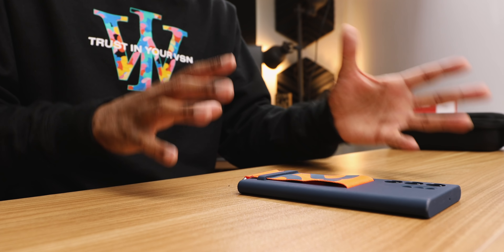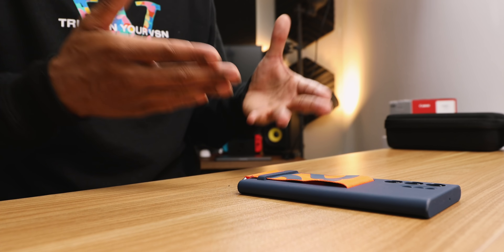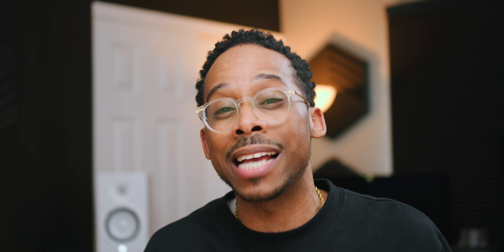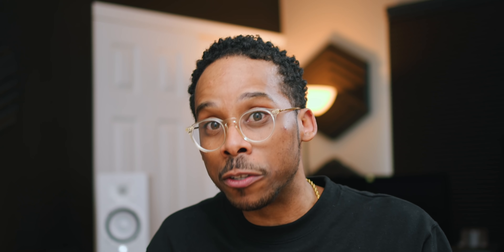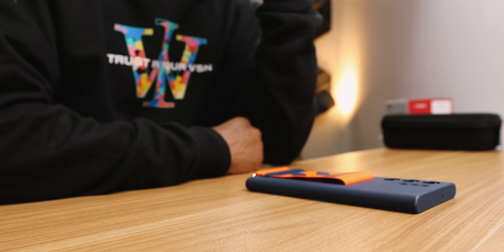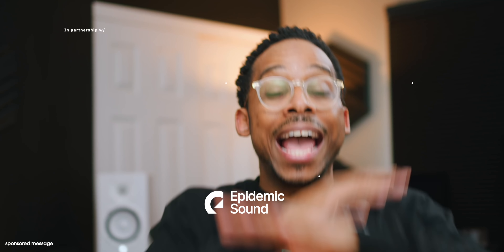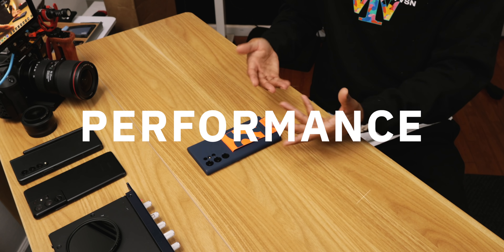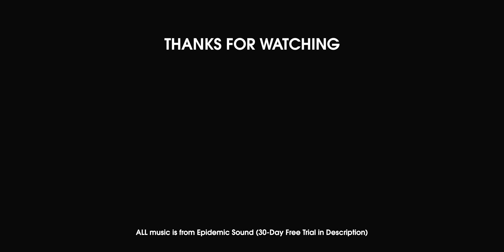Galaxy S22 Ultra 2 Months Later Review BRUTALLY HONEST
Is there any BUYERS REMORSE after 2 months w/ the Galaxy S22 Ultra? here's my BRUTALLY HONEST OPINION This video is made in partnership w/ Epidemic Sound ( 30-Day FREE TRIAL) [ Use code: CJ50 for 50% off Annual Personal Plan ]
Galaxy S22 Ultra
Galaxy S22 Ultra Case
Galaxy Watch 4
Galaxy Watch 4 Classic
Stainless steel band in video
2nd Stainless steel band
2nd Camera Used
2nd Lens Used
Lav MIC Used